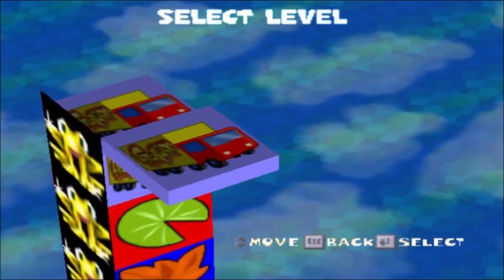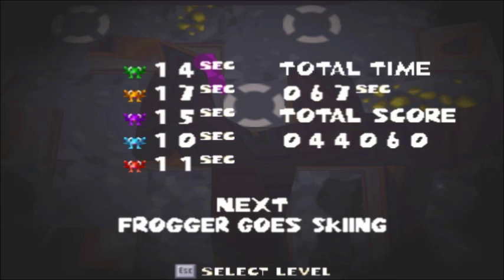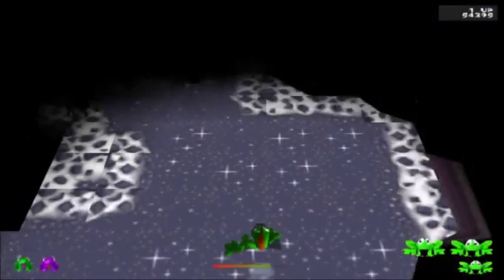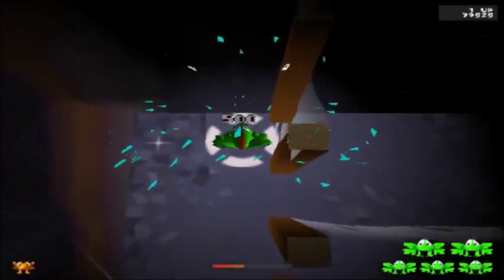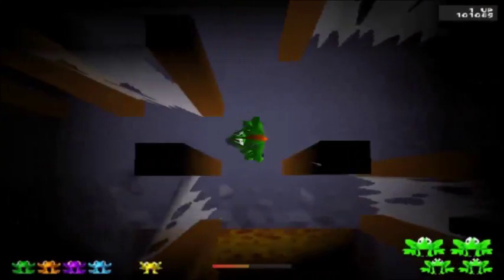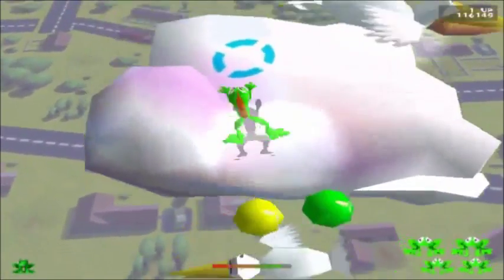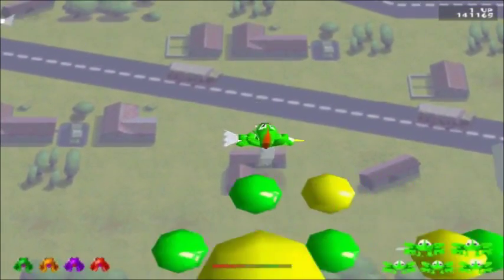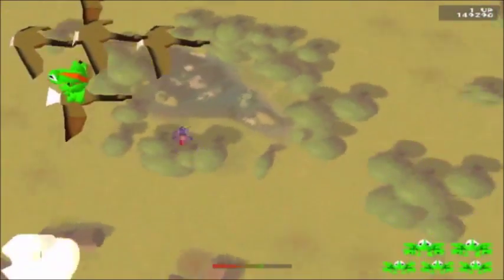Frogger - He's Back! Part 4: in which Arty goes skiing and time doesn't fly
Two terrible levels today, two amazing ones, and one meh one. So I guess we broke even on level quality.